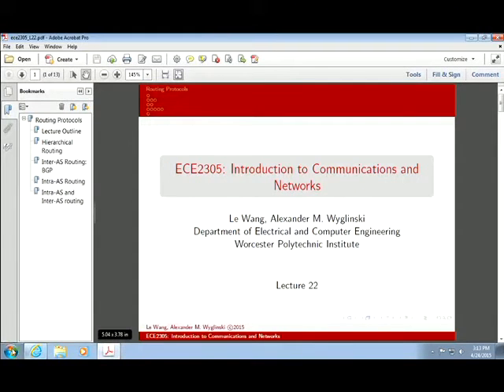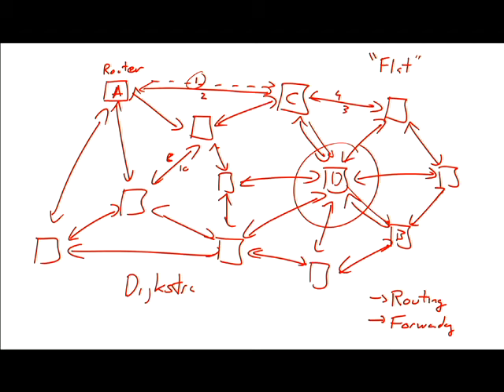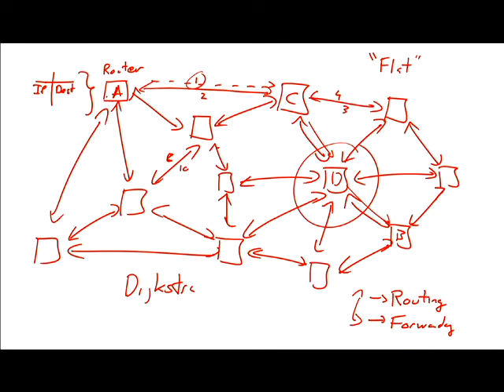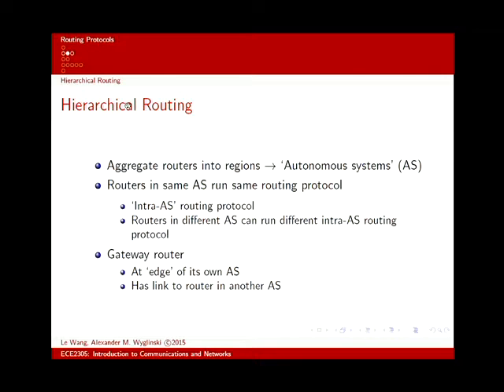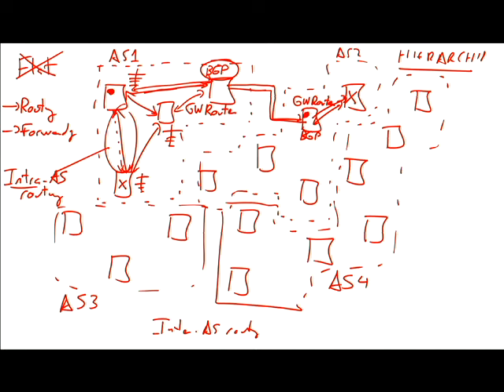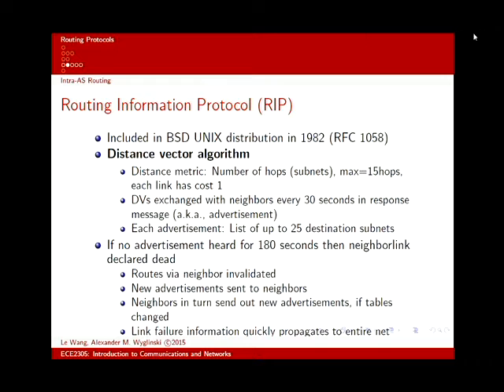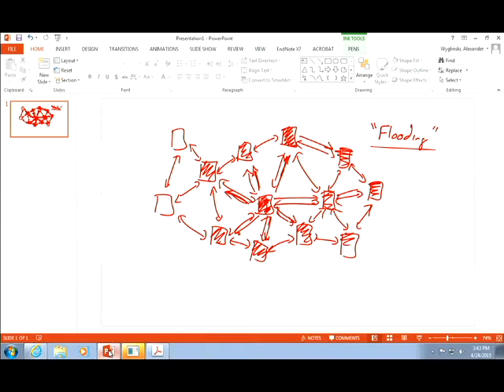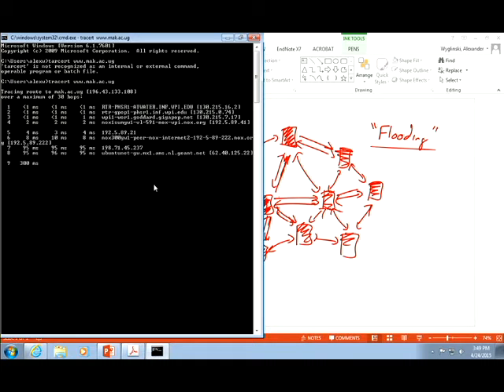ECE2305 Lecture 22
Topic: Hierarchical Routing, Inter-AS and Intra-AS Routing Protocol